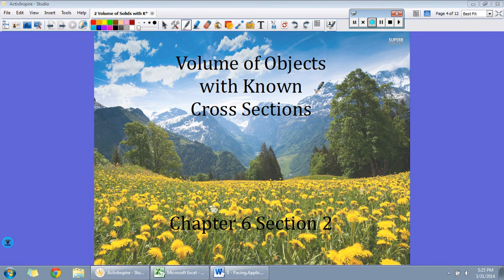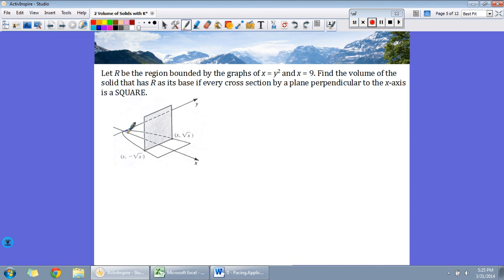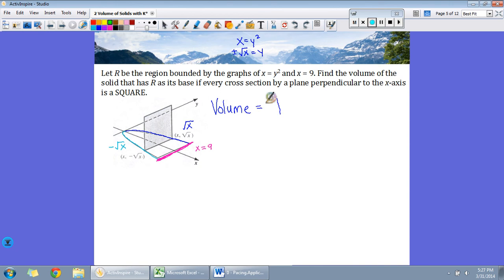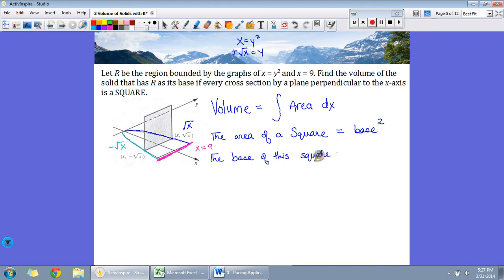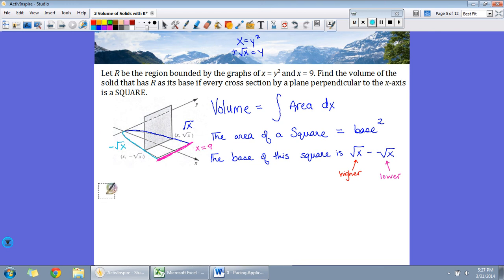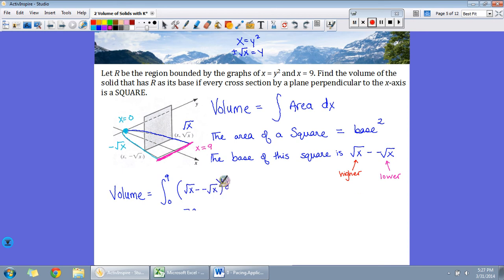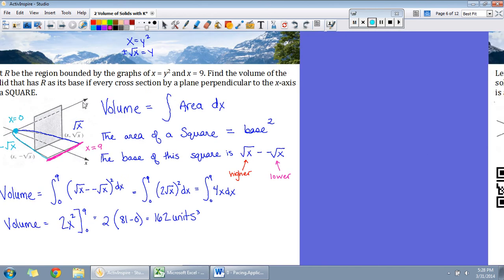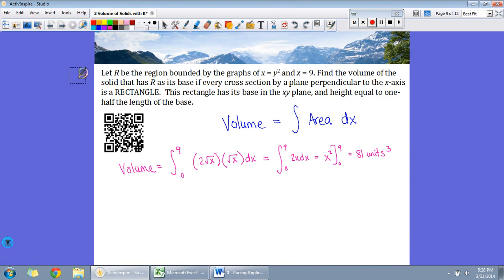03.27.15 Volume of Objects with Known Cross Sections